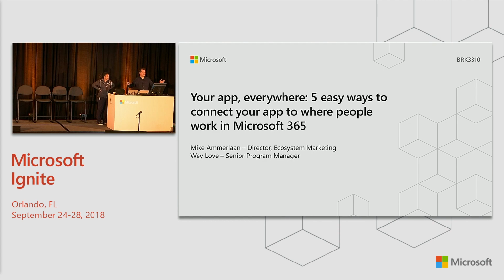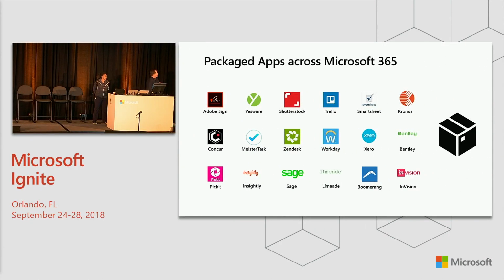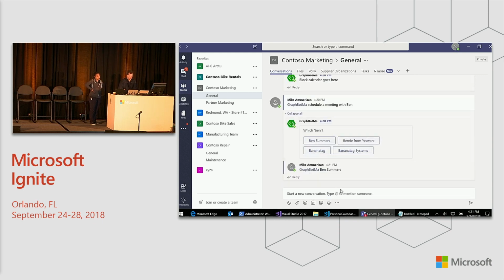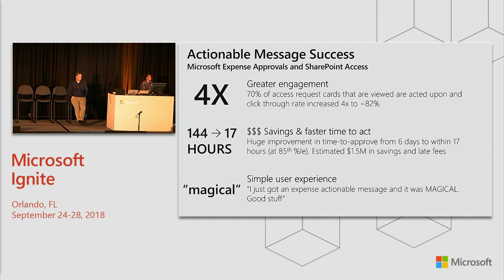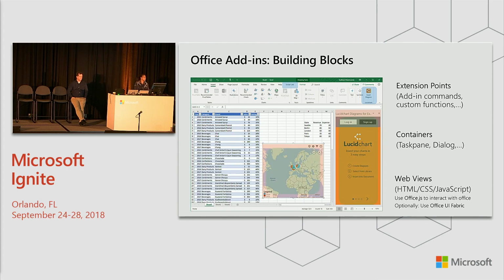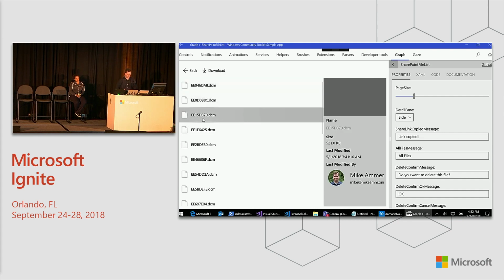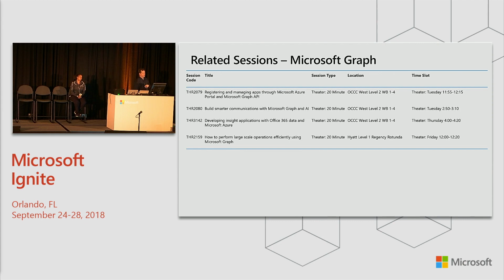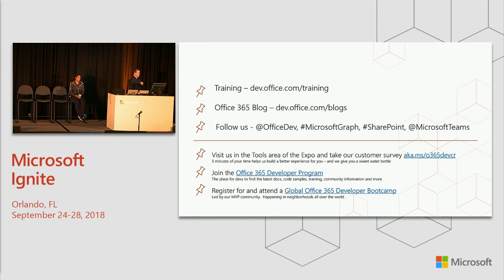Your app everywhere: 5 easy ways to connect your app to where people work in - BRK3310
Discover how you can build app engagement and transform productivity by extending your application into experiences across Microsoft 365.  From activities in Windows 10, to new communication experiences in Microsoft Teams, to rich data analysis in Excel, see all of the new tools and updates across Microsoft 365 that let you multiply the reach of your application while improving the productivity of your customers.  You’ll take away some 5 integration ideas you can use to reach over 135 million active users in Office 365, and across Windows.